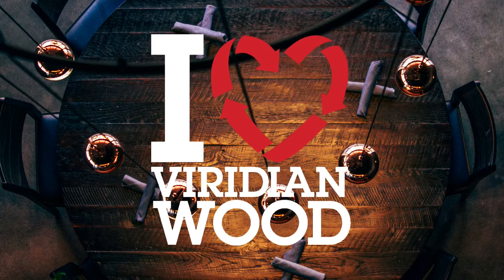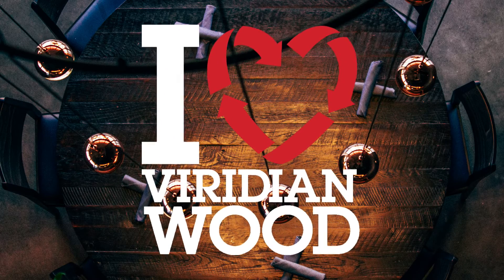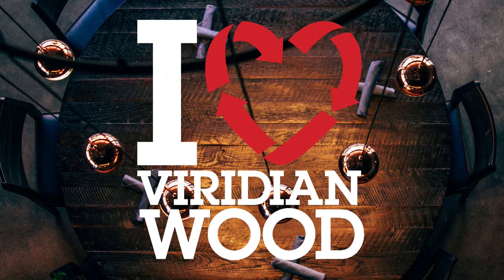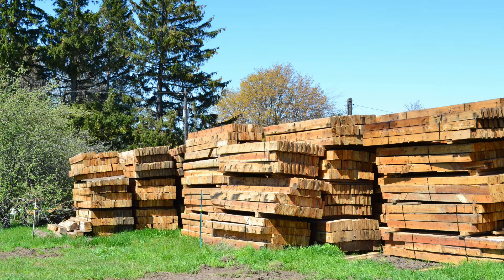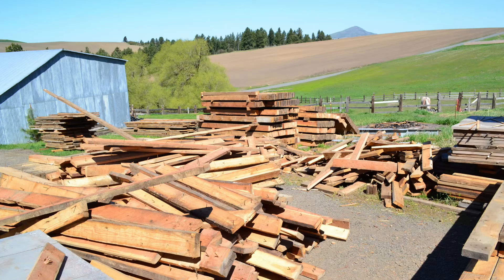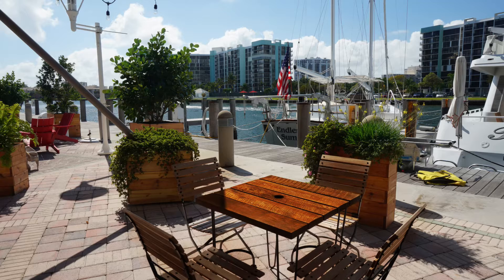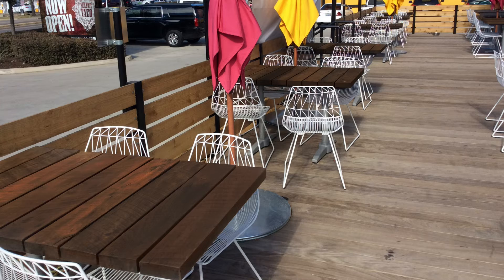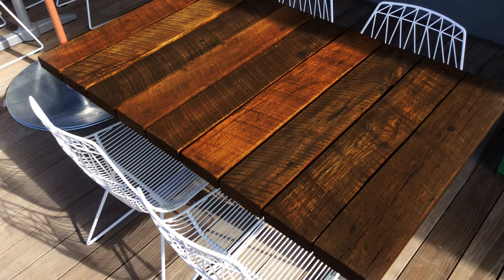Viridian Barrelhouse Tables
Barrelhouse tables are designed to optimize weathered style and functional performance for heavy-use environments. Viridian’s craftsmen burnish the wood to create an authentic yet wipe able texture, and then master finishers fill all knots and nail holes with epoxy and finish the tables to remain sanitary despite constant spills and wipe downs.
Viridian Wood’s industry-leading interior tabletop finish is compatible with most hard surface disinfectants approved by the EPA for use against COVID-19, and it meets ANSI/KCMA A161.1 standards for bleach water, wine, citrus, and abrasion resistance. The finish is also tested and approved for use with many ECOLAB® cleaning products.
The Barrelhouse collection is available in indoor solid wood tables and outdoor plank tables, both up to 48” wide and 192” long.  Colors include natural brown, ebony and rustic white. A “Colorburst” option allows buyers to specify any Benjamin Moore or Sherwin Williams paint color to add a pop of color in the rustic nooks and holes in the boards. Color Bursting adds a modern twist to reclaimed wood, helps unify interior accents and can be used to match brand colors.
Table bases, high top bases, wireless charging stations, and matching interior wall paneling are available.
Sustainable features include a GREENGUARD Gold certified finish, and the wood is Forest Stewardship Council (FSC®) certified 100% Recycled, making them ideal for LEED® V4 projects. Viridian Wood also partners with the National Forest Foundation to plant a tree in a US National Forest for every Barrelhouse table made.
Viridian Wood manufactures tables, paneling and flooring in Portland, Oregon. The company was founded in 2005 with the goal to “make it easy, affordable and inspiring for designers to build beautiful and healthy environments with sustainable wood.” Viridian sells direct at viridianwood.com and ships throughout North America.